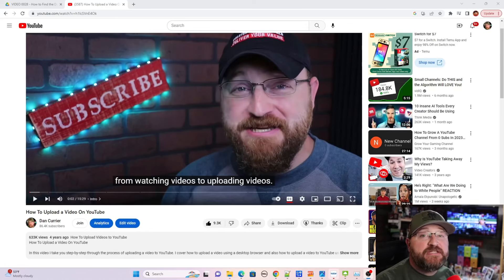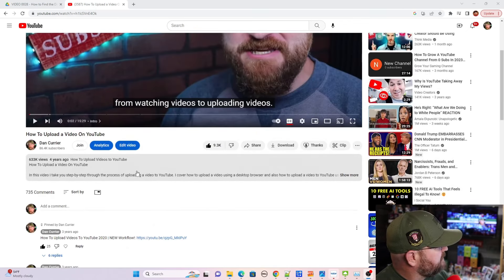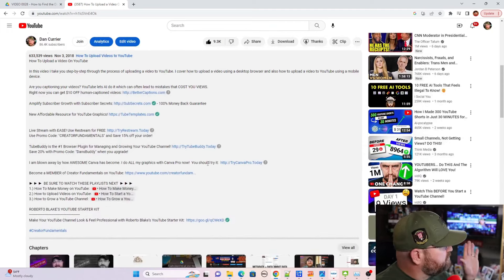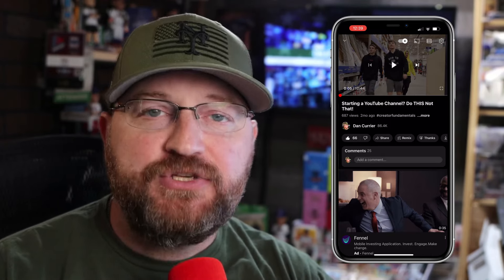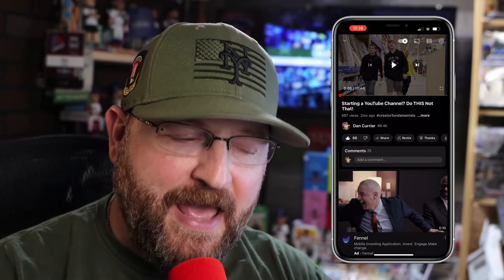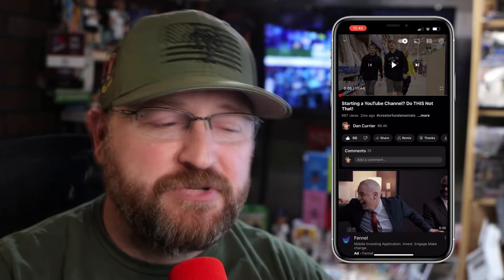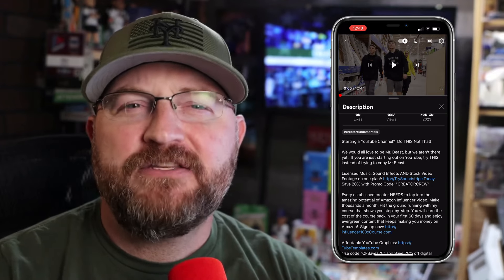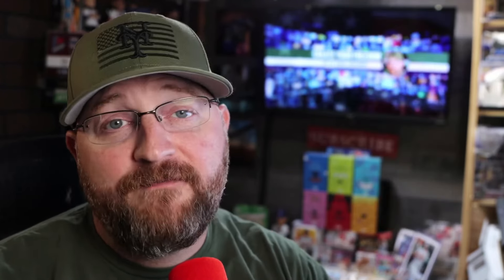How to View the Description on YouTube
Every established creator NEEDS to tap into the amazing potential of Amazon Influencer Video. Make thousands a month. Hit the ground running with my course that shows you step-by-step. You will earn the cost of the course back in your first 60 days and enjoy evergreen content that keeps making you money on Amazon!

The ULTIMATE AI Companion for YouTube Creators! Let Creative Fuel search YouTube and show you what video to make next to grow your channel!

Are you captioning your videos? YouTube lets AI do it which can often lead to mistakes that COST YOU VIEWS.  Right now you can get $10 OFF human-captioned videos